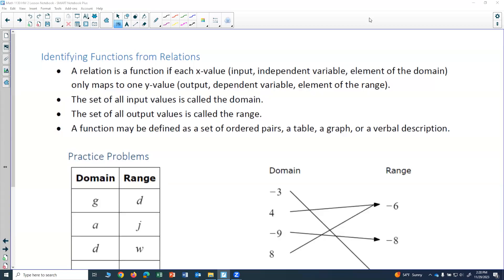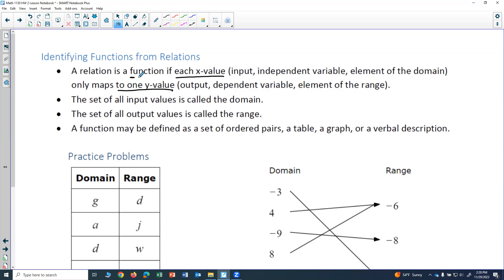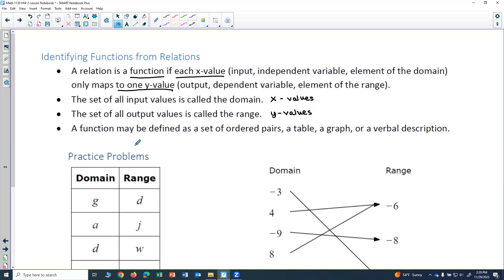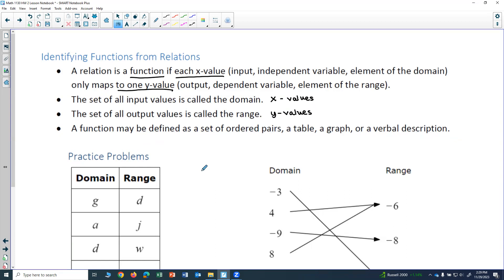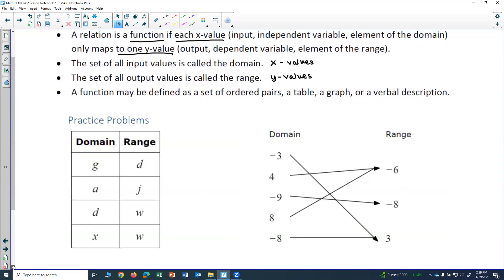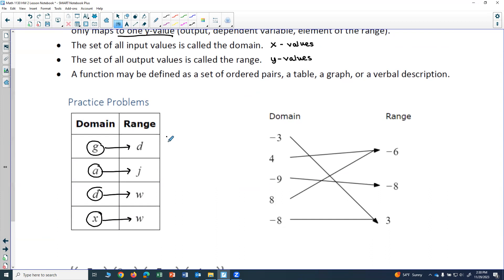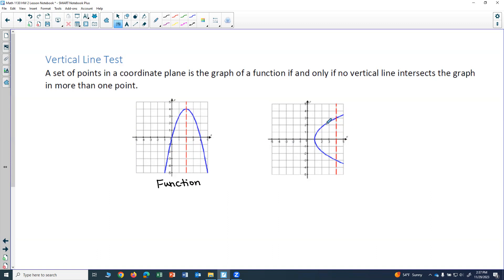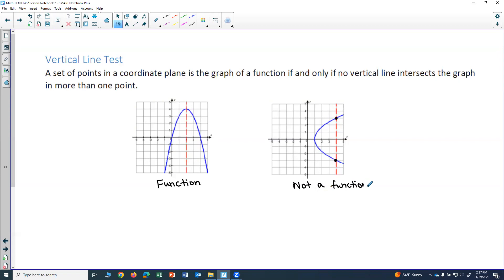Math 1130 HW 2: Determining if a Relation is a Function